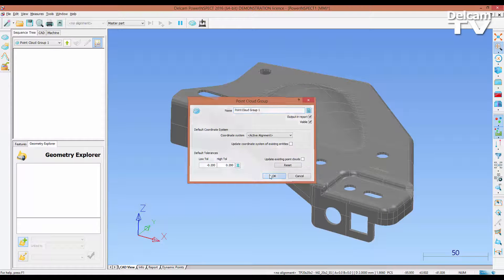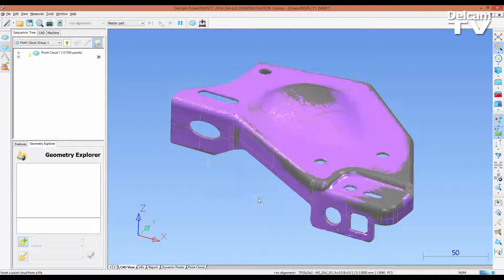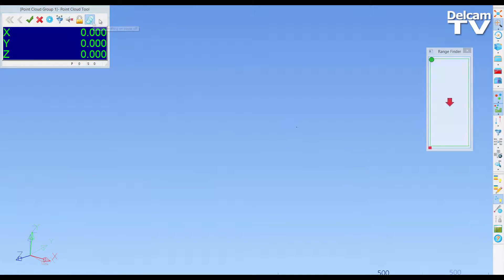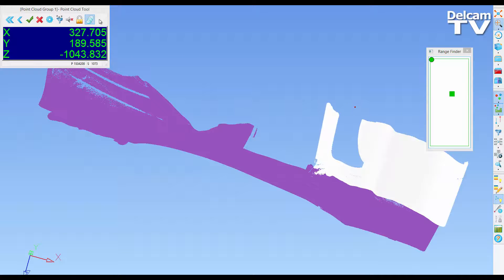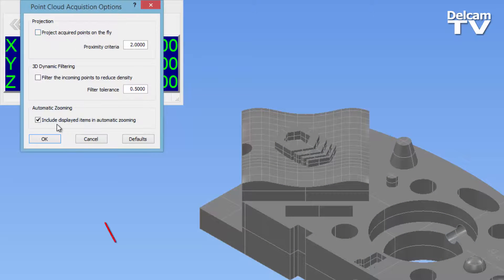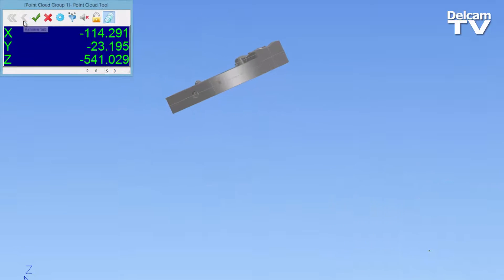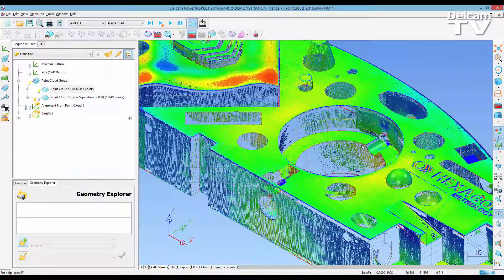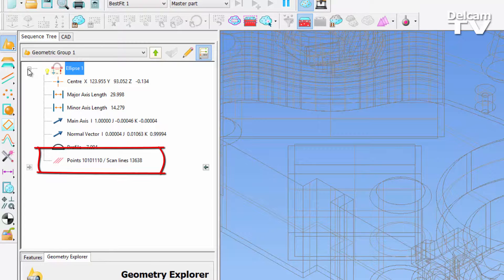Point Cloud Enhancements - PowerINSPECT 2016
Import Triangle STL and DMT triangle formats. Create multiple point cloud items during a single scanning session, improved display and greater control.